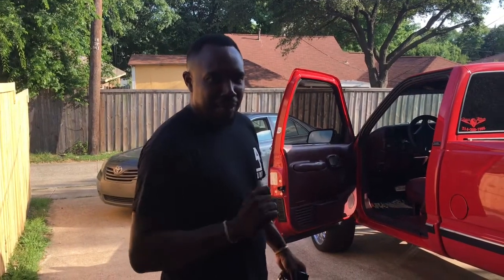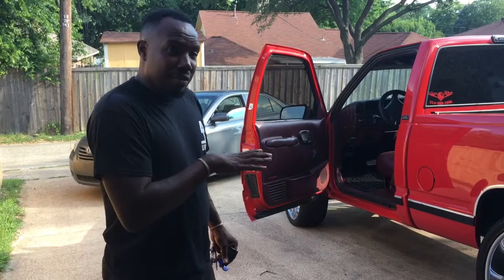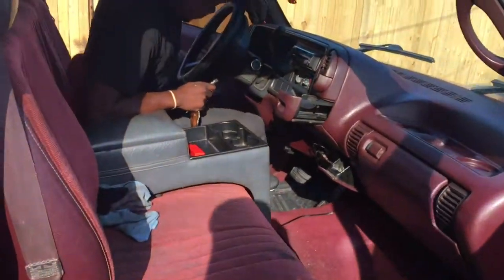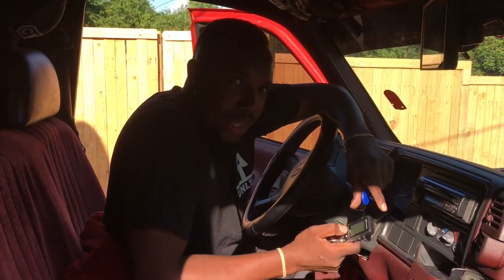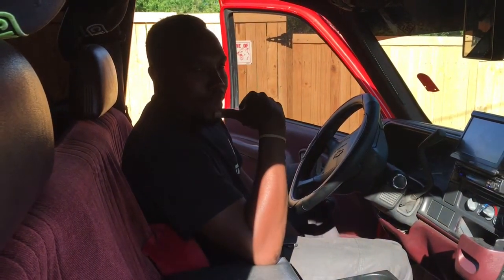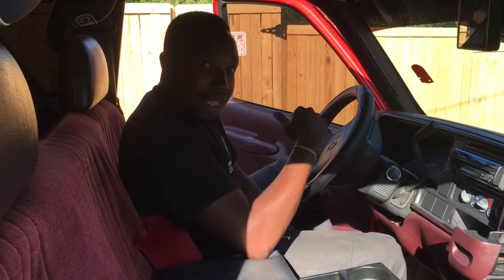Auto Impressions - 1996-1999 Chevy Silverado Pickup Push Button Start Conversion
The original ignition malfunctioned due to key staying inside. We converted the ignition from key to electronic push button

For more how to pics and videos you can also follow us Instagram @